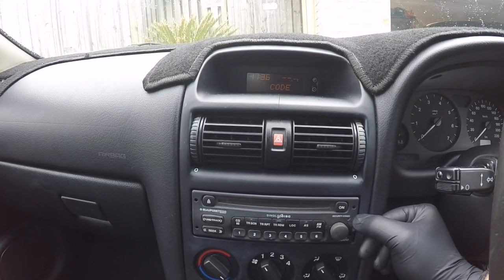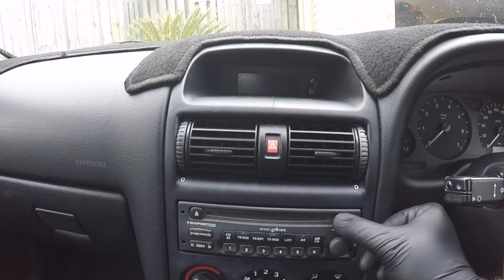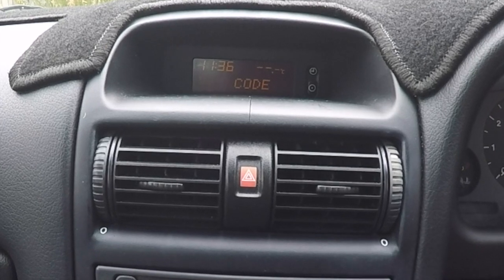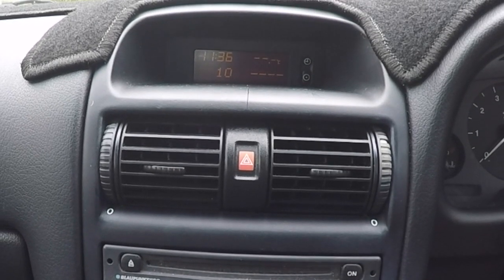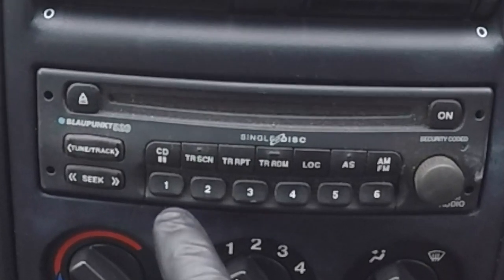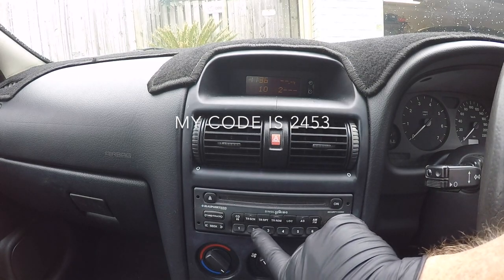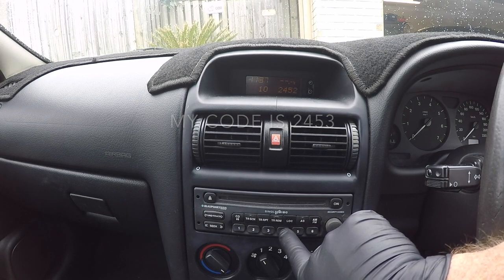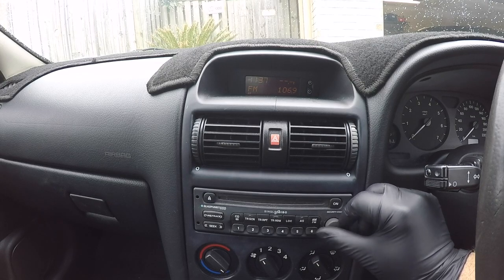Vauxhall Opel Astra G Radio Code / Holden TS Astra Radio Code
In this video I will show you the steps to input the radio code for a standard Astra radio.